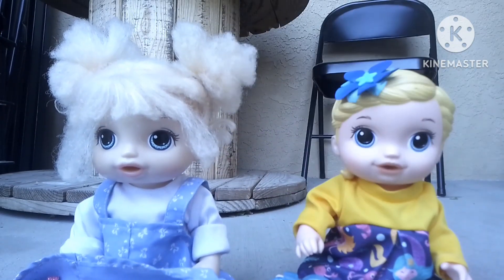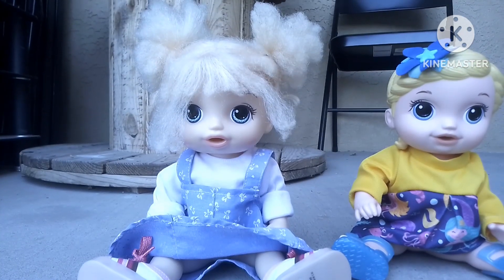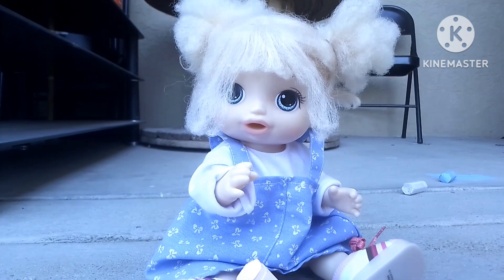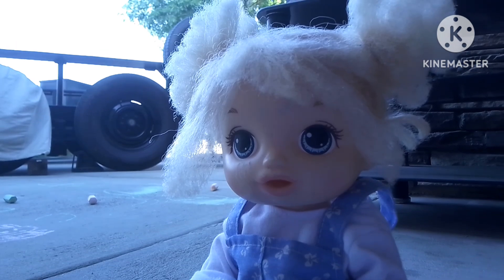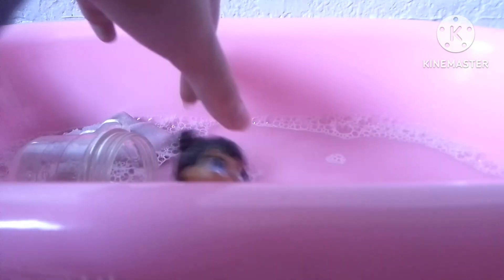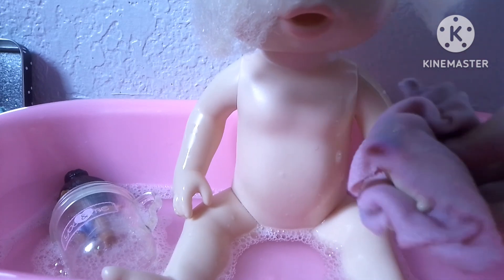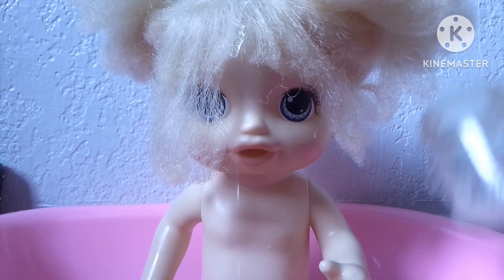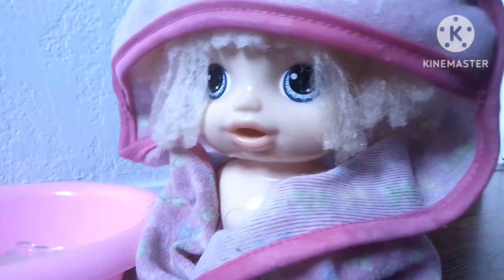baby alive play with chalk!😁